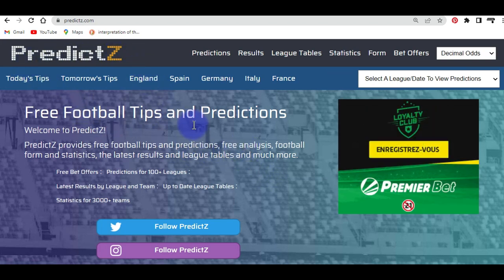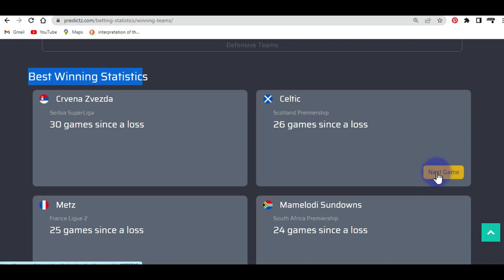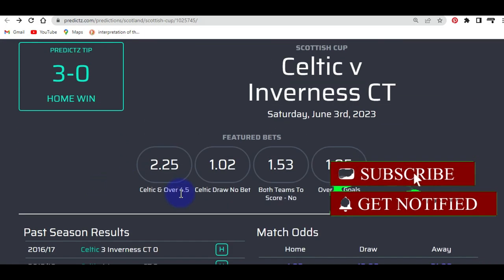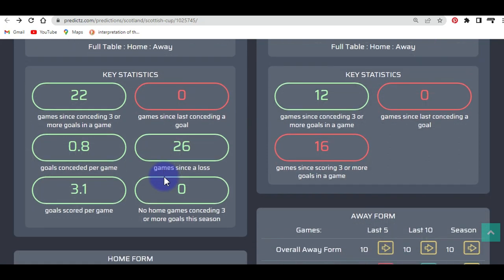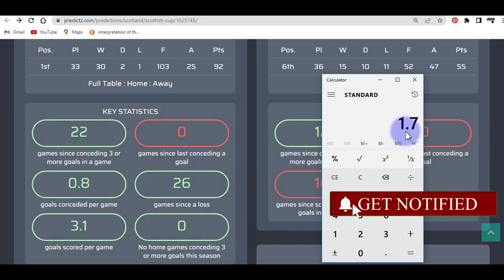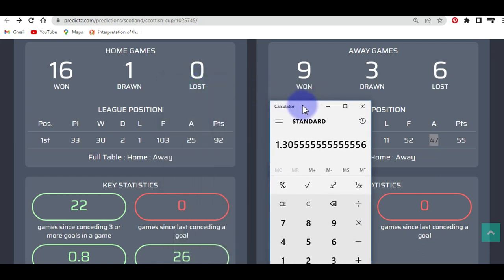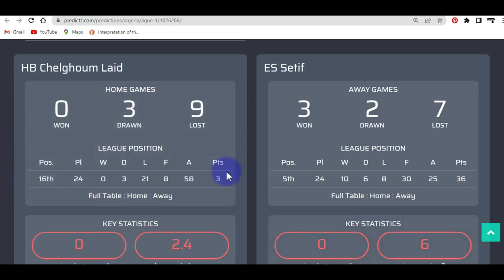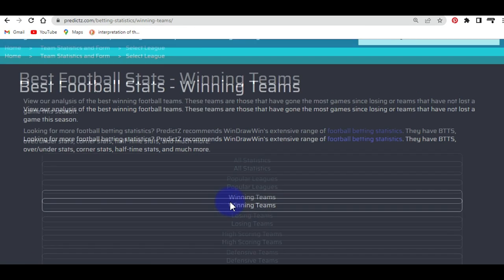Sure Home Win Predictions Strategy Using Predictz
Sure Home Win Predictions Strategy Using Predictz. This Home Win Prediction Strategy Will Reveal The Betting Tips You Need To Know For Finding The Best Home Or Away Team Win Matches Prediction For Your Football Soccer Match Betting.

Learn How I Made $500-$1000 Daily Using Pinterest Step By Step.

Learn Other Ways To Make Money Online On Our New Channel, Join Us To Get Updates